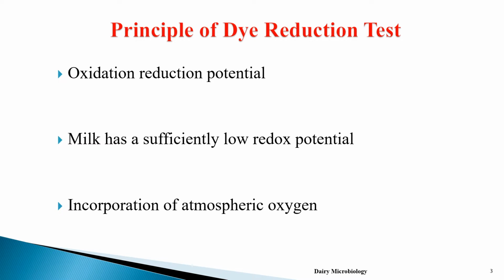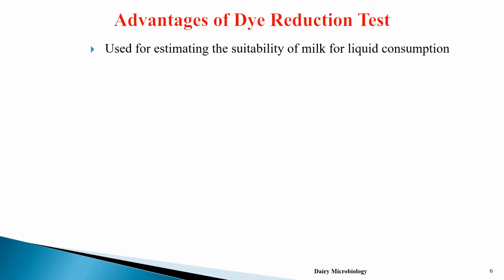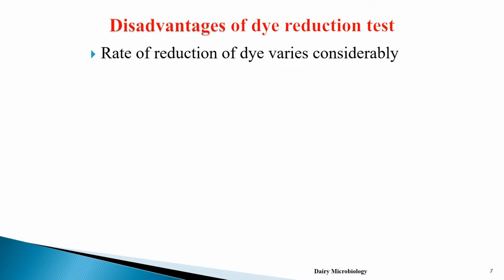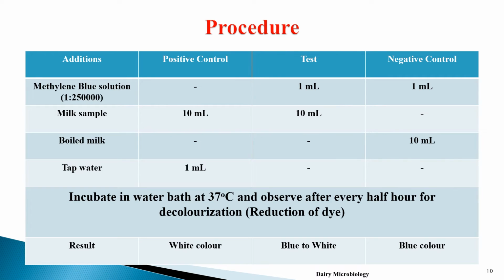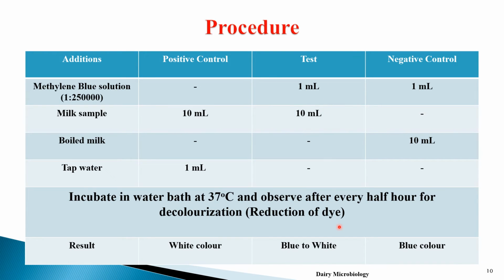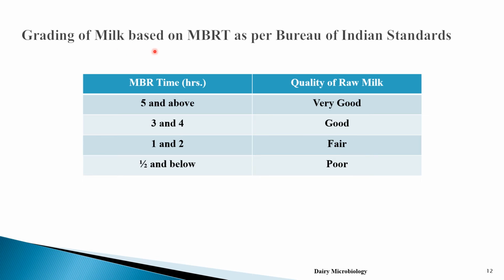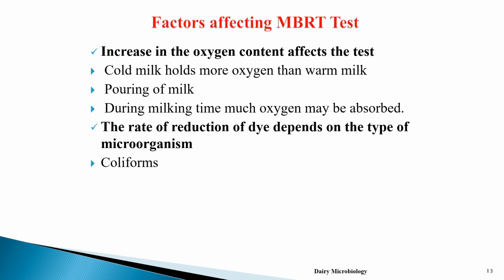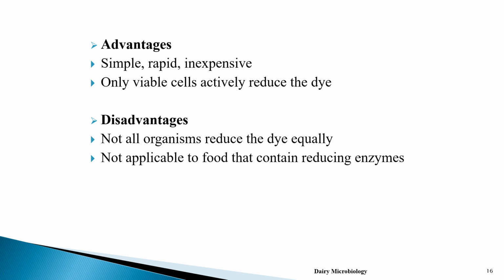T.Y.B.Sc.(Micro) | Sem-III | MB-336 : Food & Dairy Microbiology | Dr. Sunita H. Patil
Lect 9
Topic: Dye Reduction Test